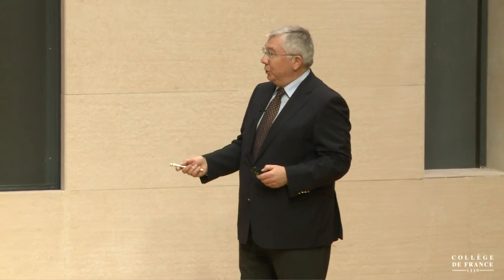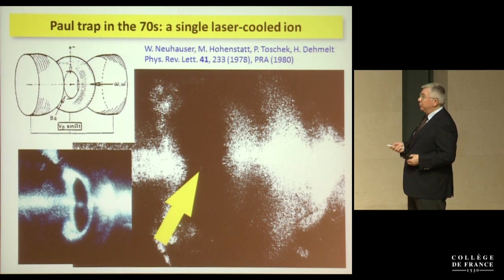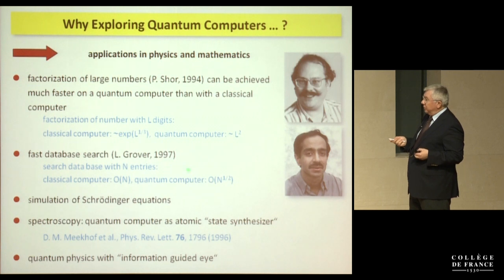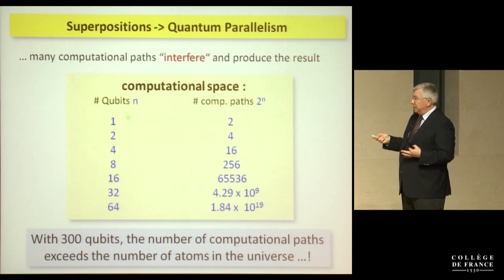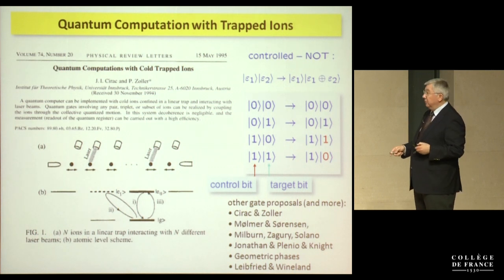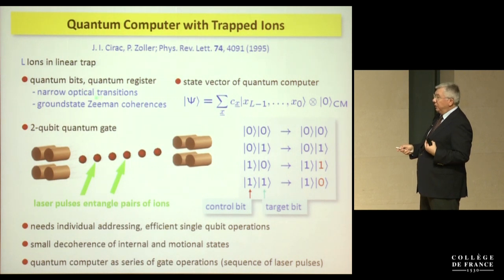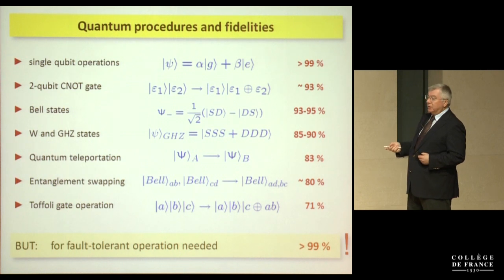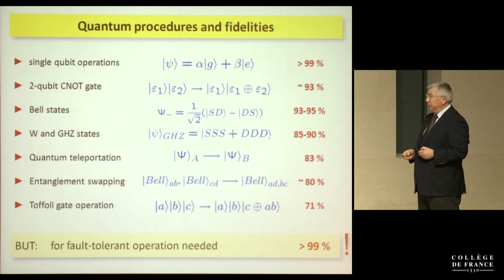Cinquante ans de révolutions en physique atomique et en optique... (2) - Serge Haroche (2014-2015)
Enseignement 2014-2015 : Cinquante ans de révolutions en physique atomique et en optique quantique
Séminaire du mardi 10 mars 2015 : Exploring the Quantum with Ion Traps

Intervenant(s) : Rainer Blatt, Université d'Innsbruck, Autriche

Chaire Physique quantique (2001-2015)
Professeur : Serge Haroche